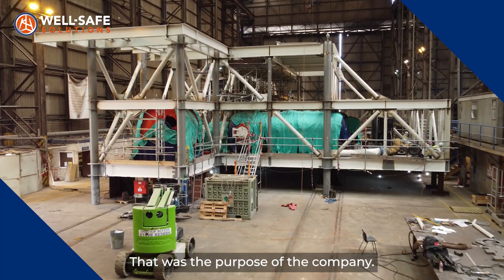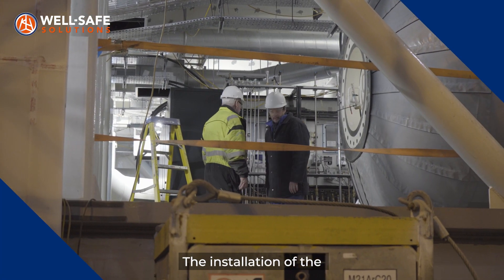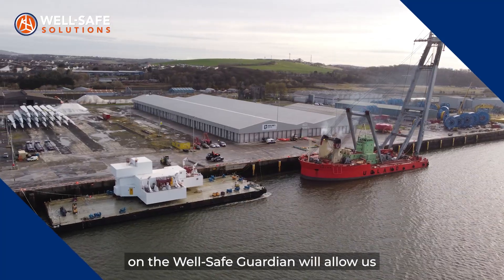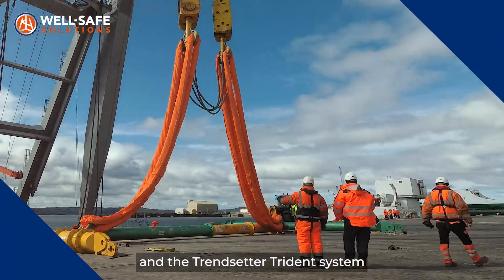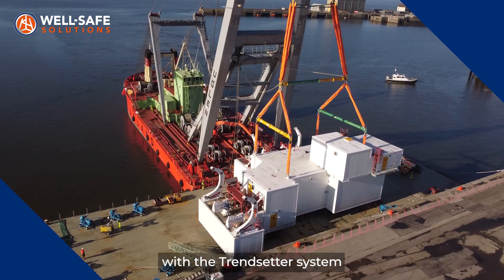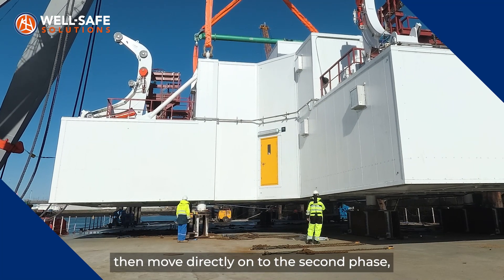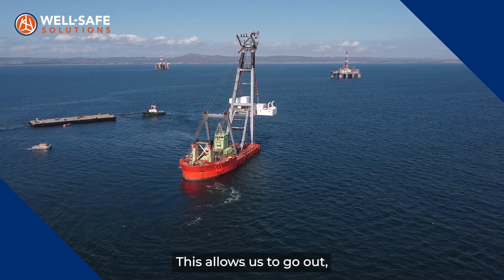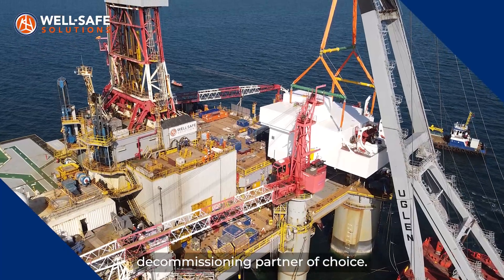Well-Safe Solutions: Diver spread installation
The Well-Safe Guardian is now equipped with a saturation diving system, bespoke-engineered to tackle legacy subsea wellhead and Christmas tree systems from the 1970s onwards.